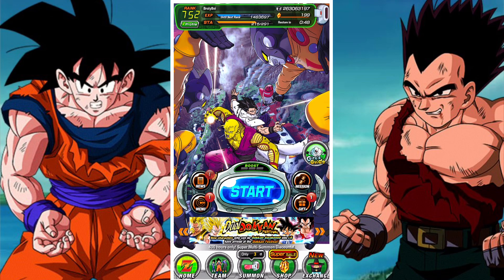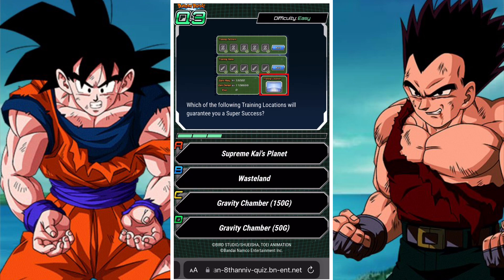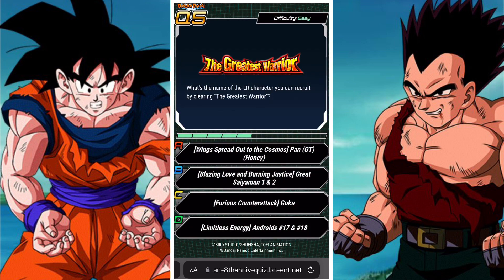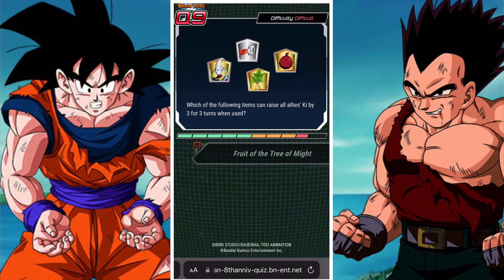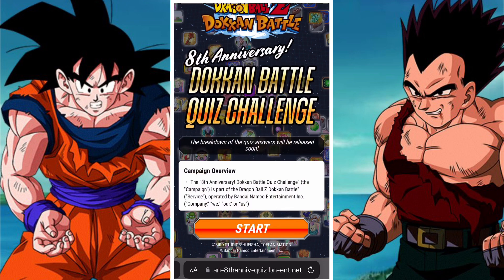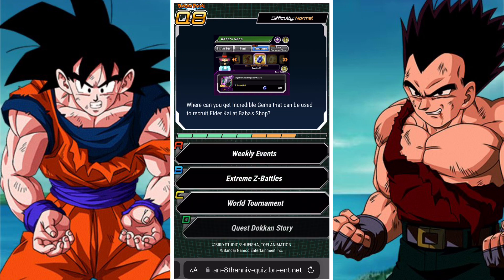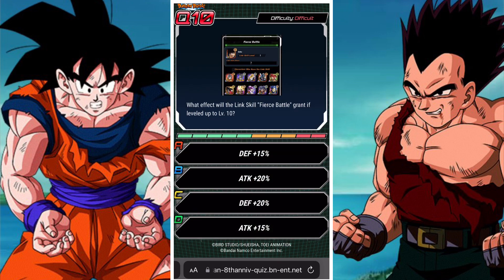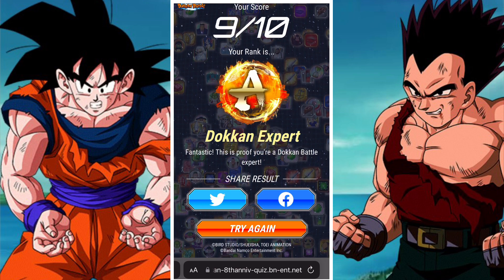HOW MUCH DO I REALLY KNOW ABOUT DOKKAN?: TAKING THE 8TH ANNIVERSARY DOKKAN BATTLE QUIZ CHALLENGE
In this video we take a look at the 8th Anniversary Dokkan Battle Quiz Challenge and how many answers I will get right by taking part in the quiz and what kinds of questions players can expect along with the other rewards players can get.